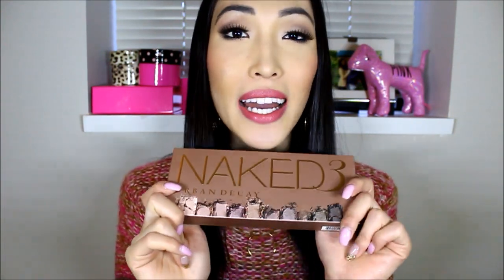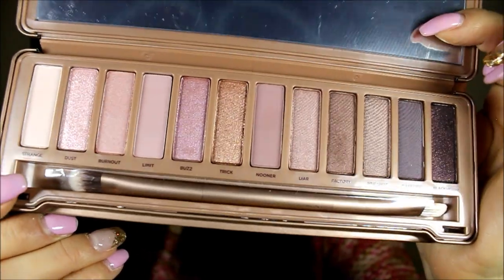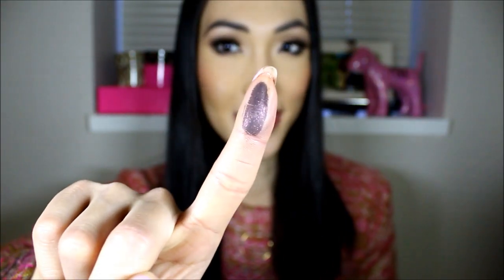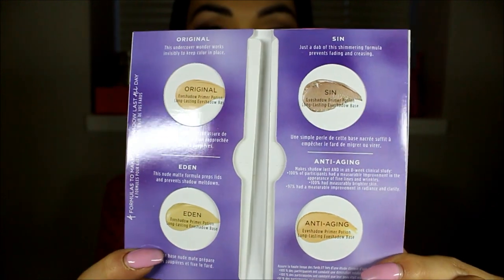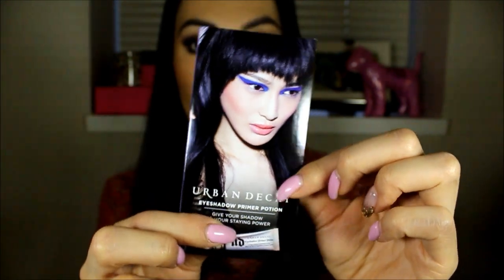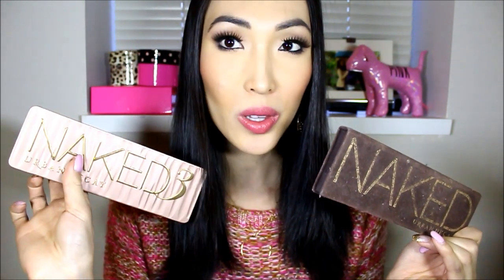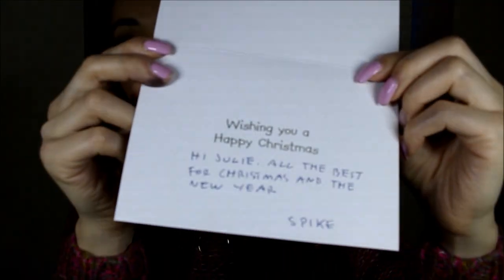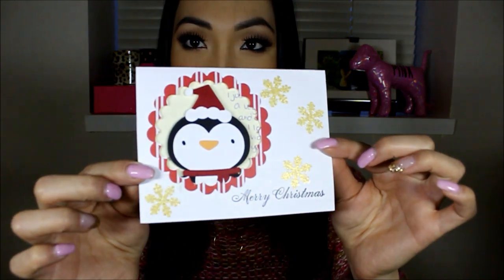Naked 3 Review (Urban Decay) + Reading Mails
I bought the Naked 3 at Sephora in Canada and it was $62 if you are wondering!
Skip to 6:05 to see me read some letters!

therealjulievu